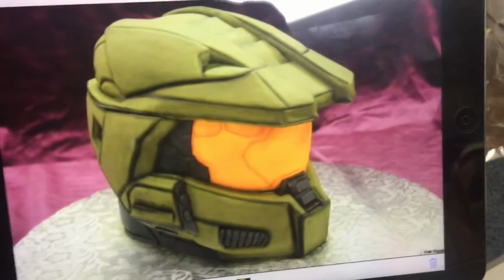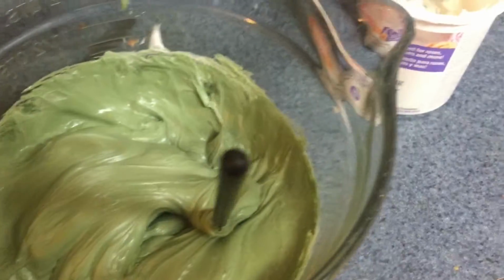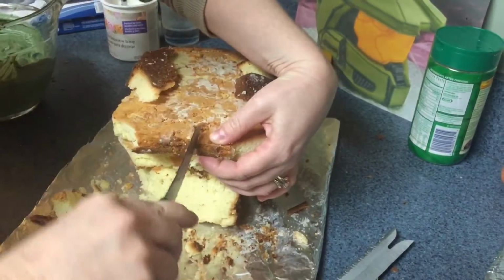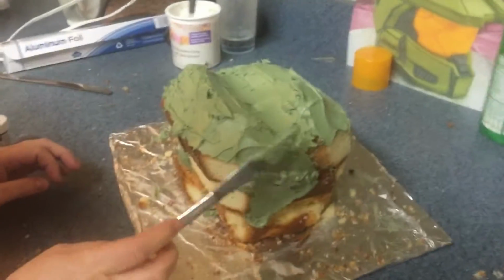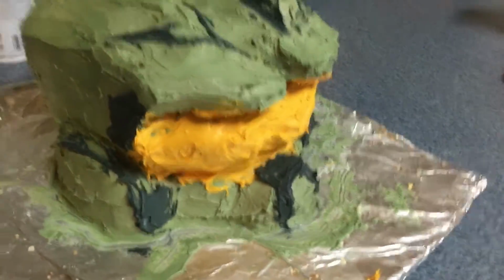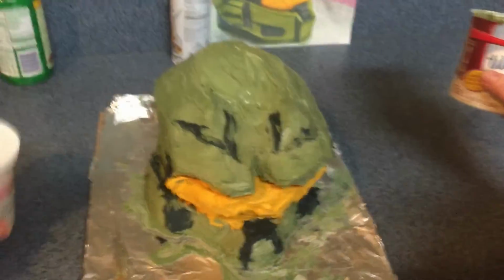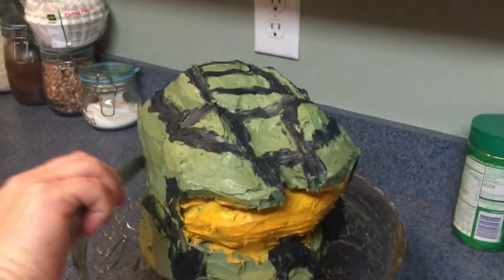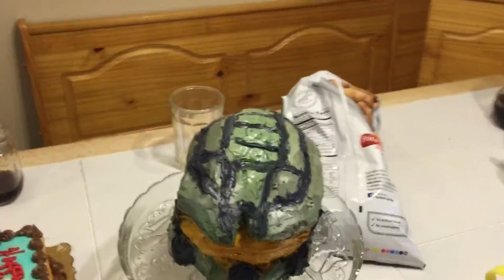Home made Halo Master Chief cake. NAILED IT! how to. fail. Xbox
Boy wanted a Halo Master Chief Cake. Tasted good. but.